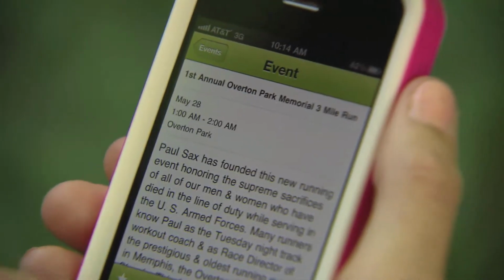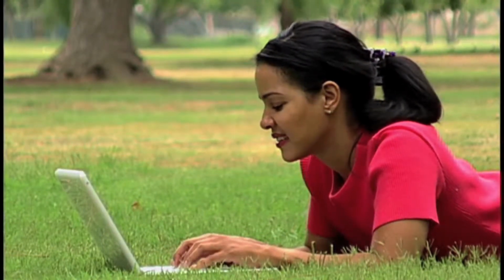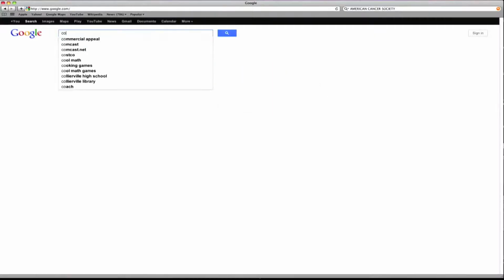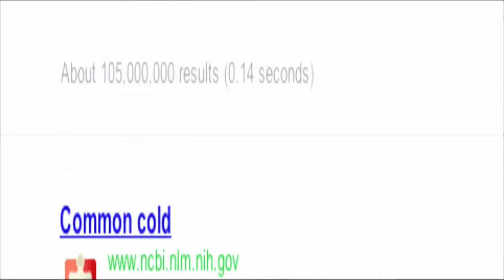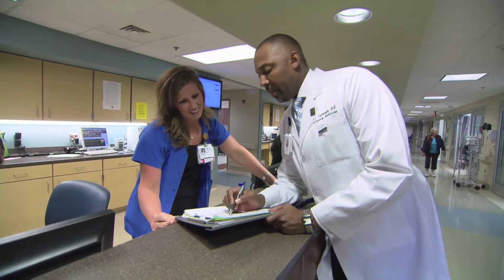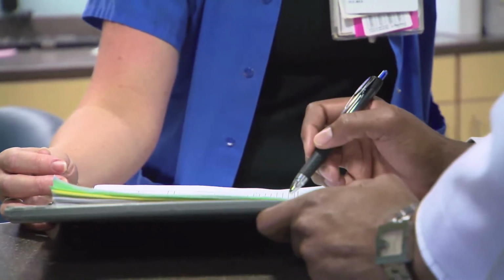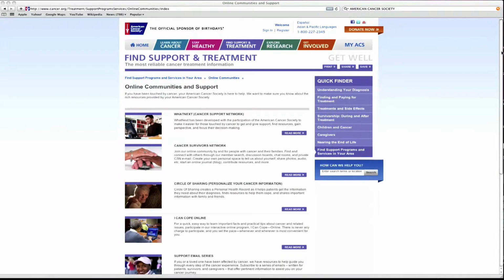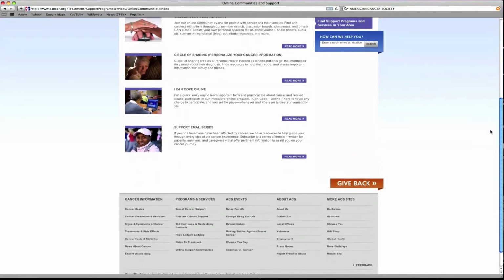Baptist Smart Medicine: Cover Story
The internet can be a valuable resource for information on all kinds of topics -- including your health.  But searching for details on a problem can bring hundreds -- maybe even thousands -- of possible answers.

In today's Cover Story, Rod Starns shows you how to navigate to information you can trust.